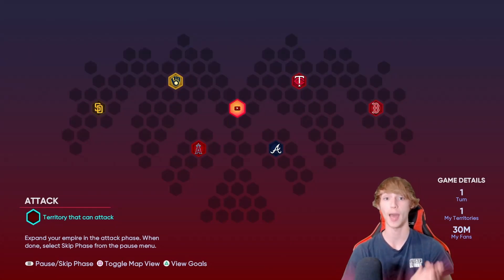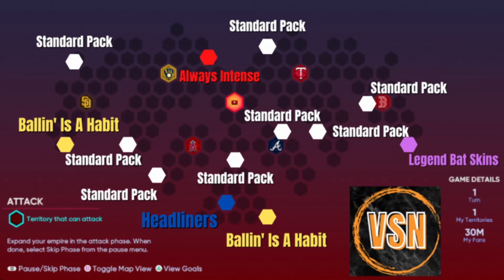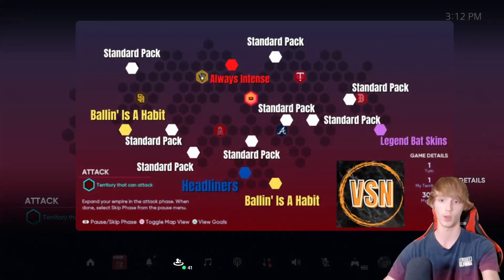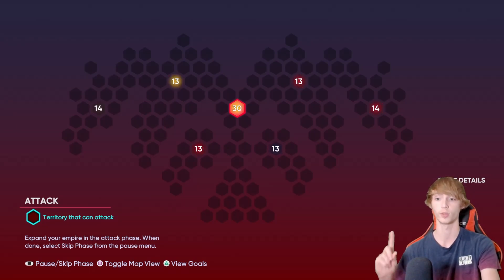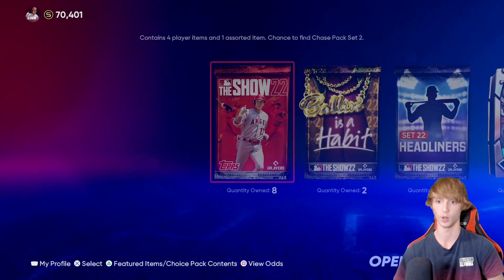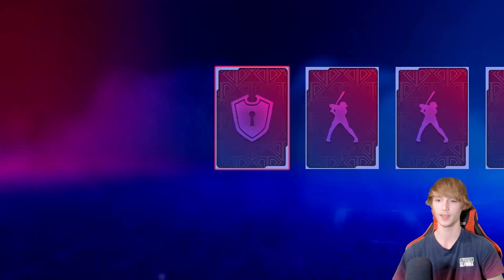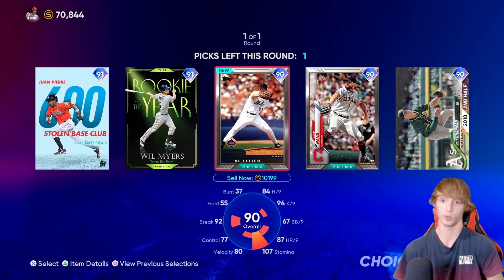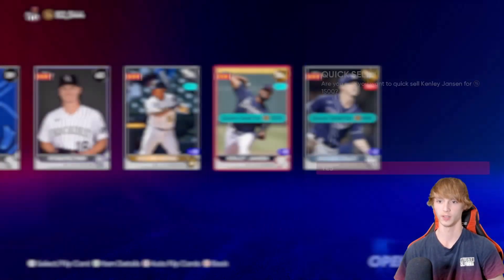*UPDATED*! NEW HIDDEN CONQUEST REWARDS REVEALED! | MLB The Show 22 Diamond Dynasty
In this video, I will be showing you the new conquest map hidden rewards called all-stars and palm trees.

Hey guys! If you are new to my channel, I post daily mlb the show 22 videos. Whether that be gameplay videos, ranking videos, team builder videos, pack openings, stub making methods, free pack methods, and more! Most of these videos will be in MLB The Show 22 Diamond Dynasty.